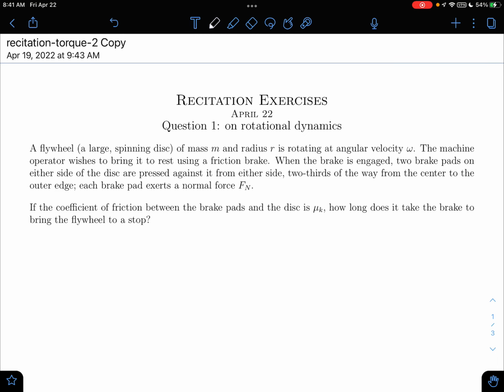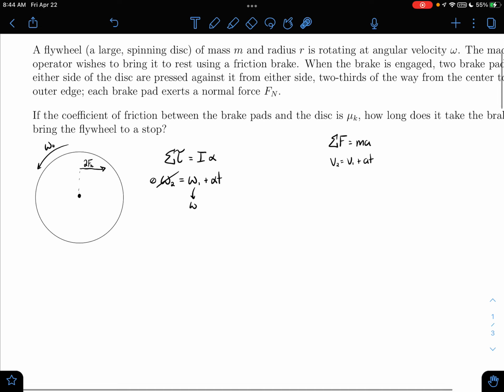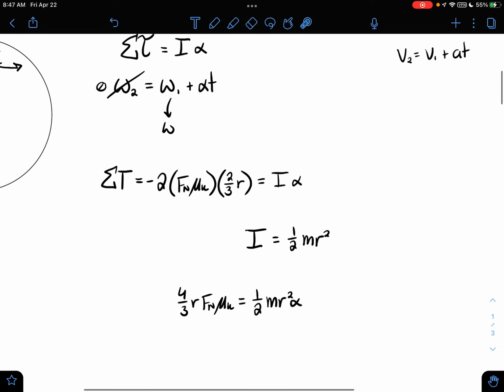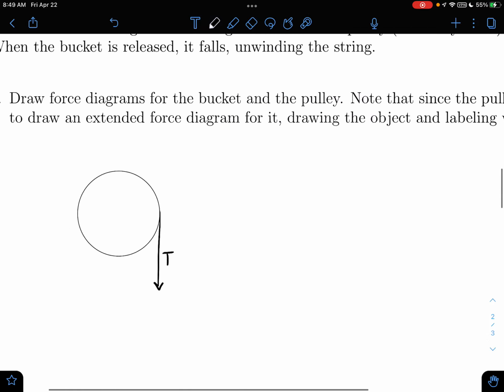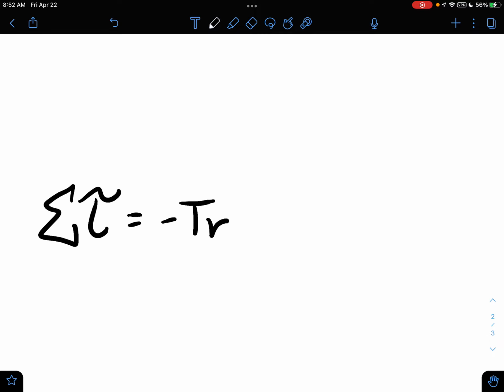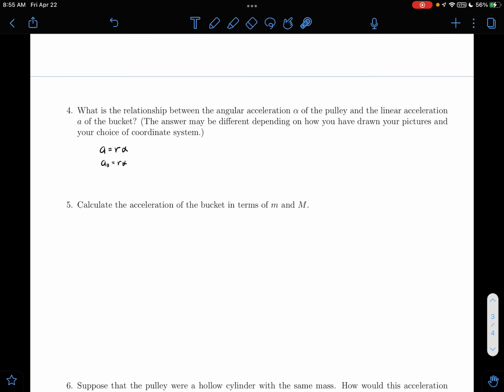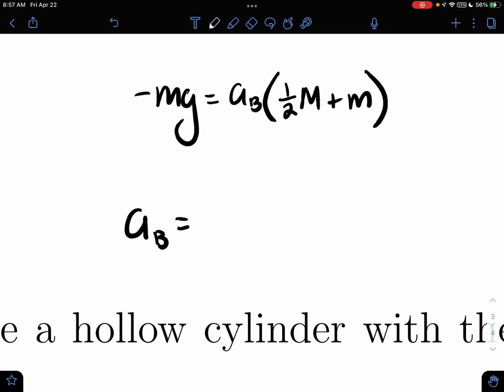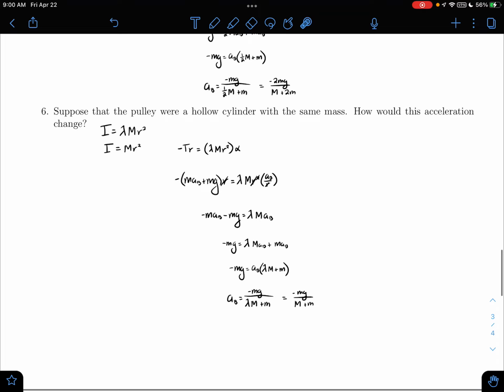PHY 211- Rotational Kinematics and Dynamics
Spring 2022 Physics 211 Friday, April 22nd recitation solutions and walkthrough